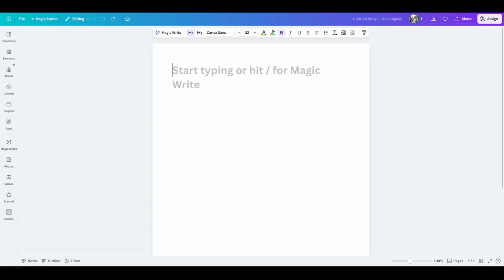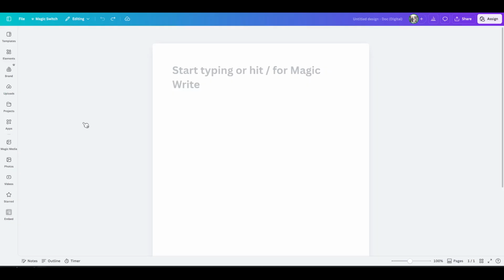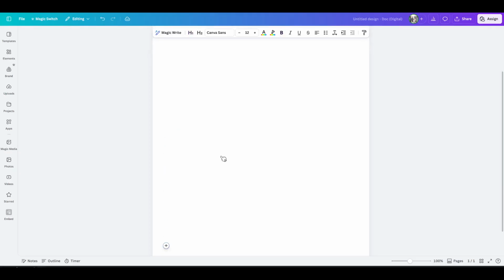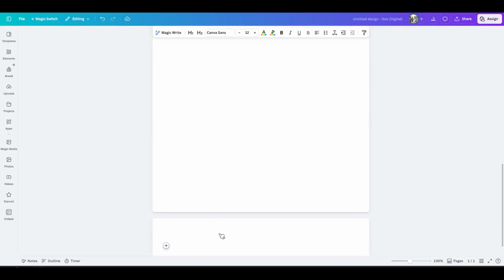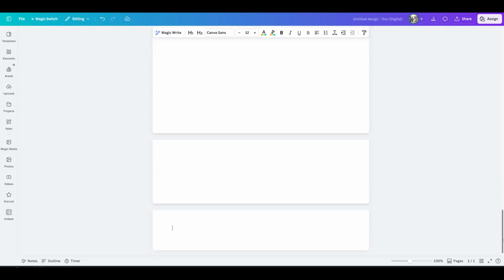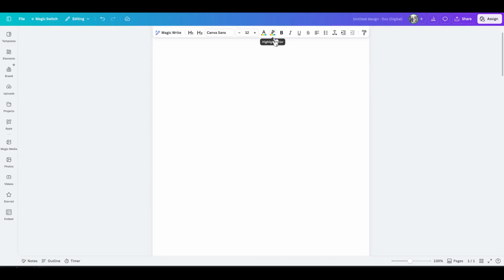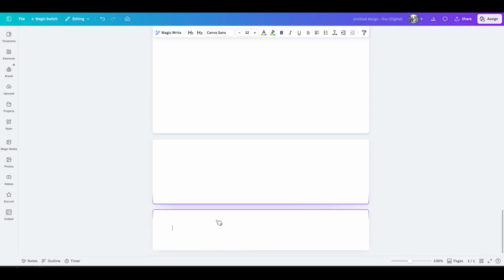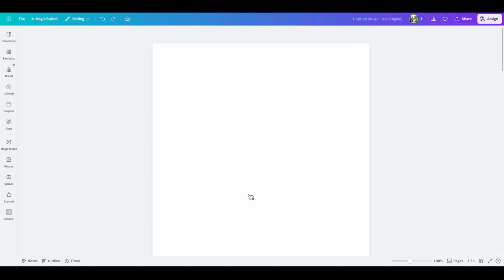How To Add a Page in Canva Docs | Canva Docs Tutorial 2026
Learn how to add a page in Canva Docs quickly and organize your document properly. This tutorial shows how to insert new pages, use page breaks, manage document flow, and structure multi-page Canva Docs for reports, notes, proposals, and business content. Works on Canva Free and Pro versions.